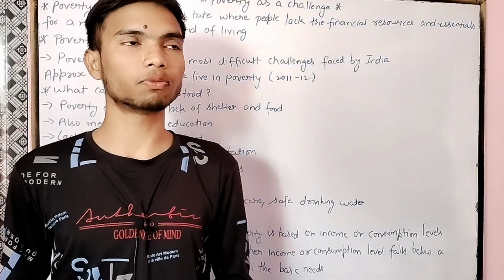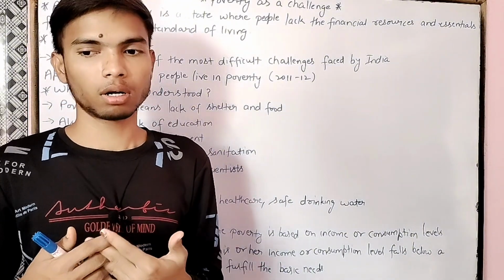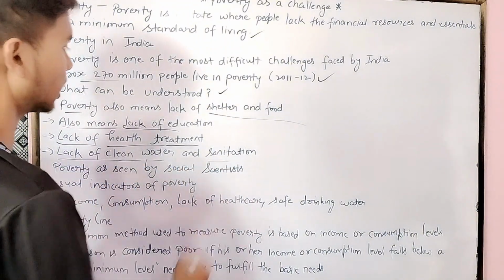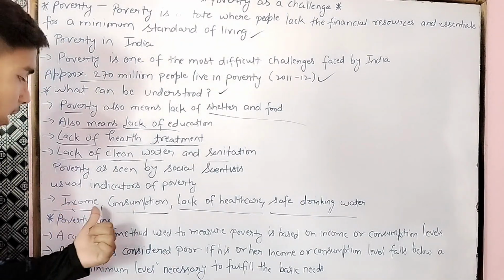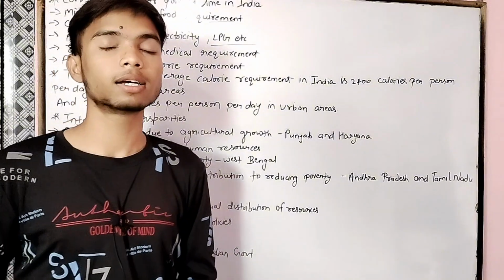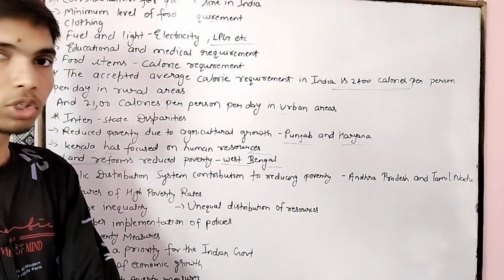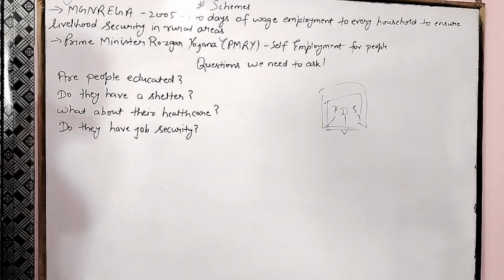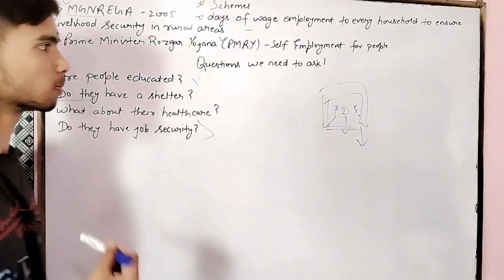Economy -26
poverty as challenge

in this video we will be discussing about "poverty as challenge" . this will be topic. let's get started.